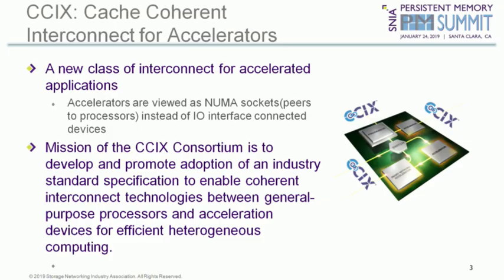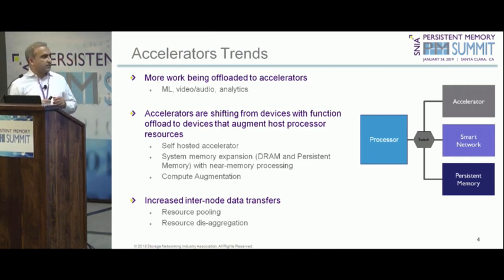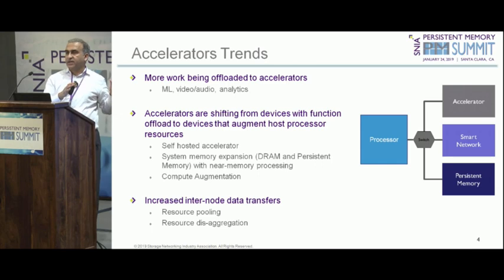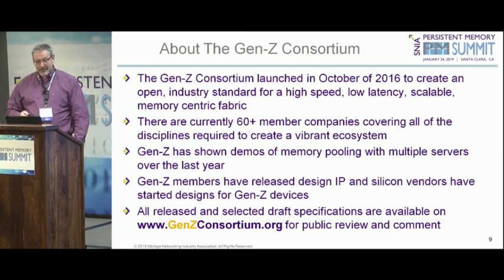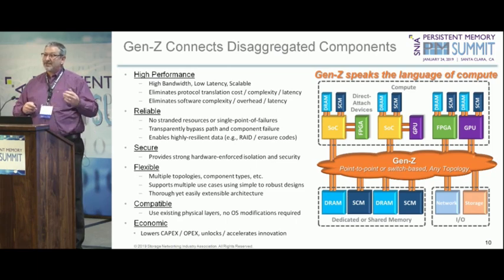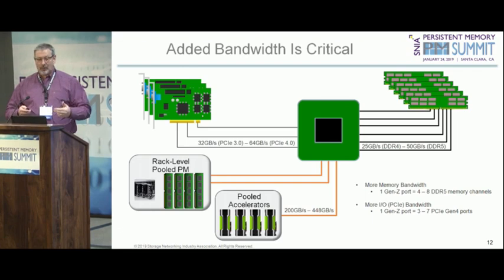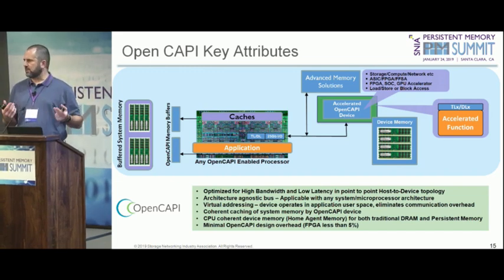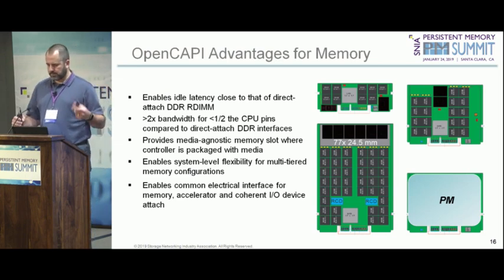New Interconnects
In this session we take a look at three powerful interconnect technologies.  A brief overview is provided for all three: CCIX, Gen-Z, and OpenCAPI, each presented by industry experts.  The focus will be on the current status of each interconnect, and how they are relevant to persistent memory.  The panel will then answer questions from the audience

Panel: Millind Mittal, Distinguished Engineer/Chief Architect, Xilinx; Kurtis Bowman, Dell; Steve Fields, IBM